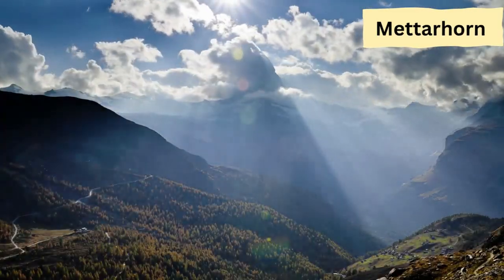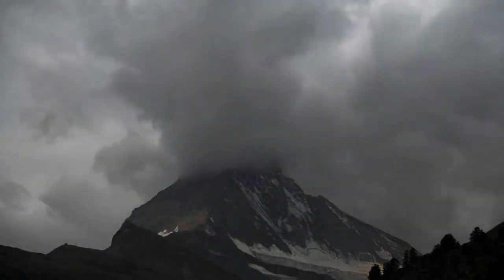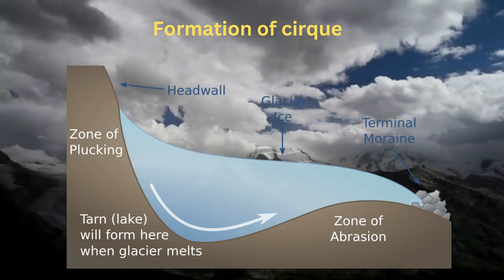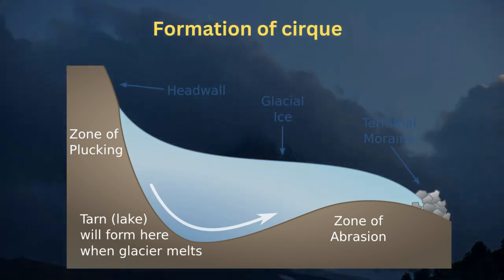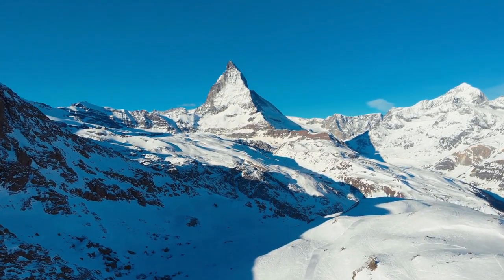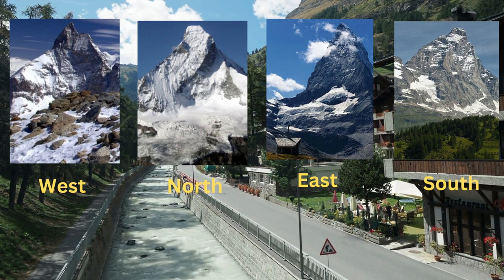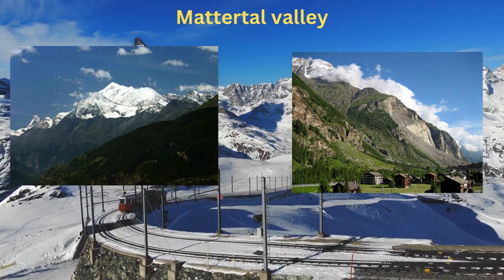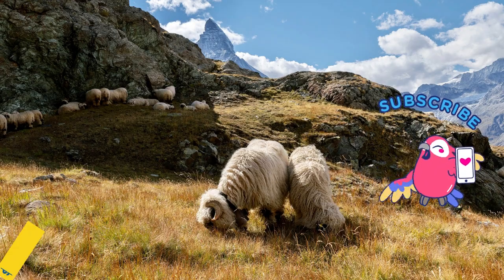"The Matterhorn: Switzerland's Crown Jewel and the Ultimate Alpine Adventure"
🏔️ Prepare to embark on a breathtaking journey to one of the most iconic peaks on our planet – the Matterhorn Mountain! 🏔️

Nestled in the heart of the Swiss Alps, the Matterhorn stands as a timeless symbol of natural grandeur and human endeavor. Join us as we explore the awe-inspiring beauty and rich history of this majestic mountain in our latest video.

🌄 Witness the Matterhorn's imposing pyramid-shaped silhouette as it pierces the sky, often cloaked in a glistening blanket of snow and ice. Its soaring height of 4,478 meters (14,692 feet) has beckoned adventurers and nature enthusiasts from around the world for generations.

🏞️ Discover the pristine alpine landscapes that surround the Matterhorn, where emerald-green valleys, crystal-clear lakes, and enchanting forests create a paradise for hikers, climbers, and wildlife alike.

🏕️ Uncover the stories of triumph and tragedy that have unfolded on its rocky slopes. From the first successful ascent in 1865 to the daring feats of modern-day mountaineers, the Matterhorn's history is etched with adventure and courage.

❄️ Explore the changing face of the Matterhorn with the passing seasons. In winter, it becomes a playground for skiers and snowboarders, while summer brings lush meadows and vibrant wildflowers to its base.

🌟 This video is a tribute to the enduring allure of the Matterhorn, a testament to the wonders of the natural world, and an invitation to all to experience the magic of this iconic mountain.

👁️‍🗨️ So, sit back, relax, and let our video transport you to the captivating world of the Matterhorn, where beauty, challenge, and wonder await at every turn.